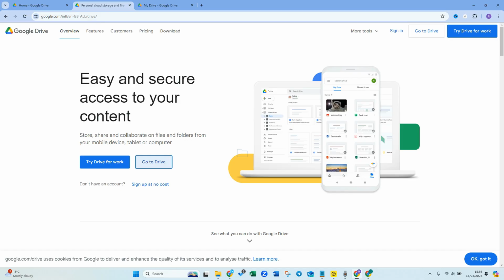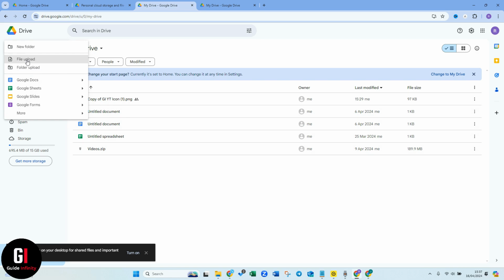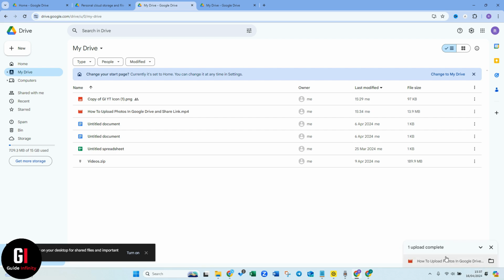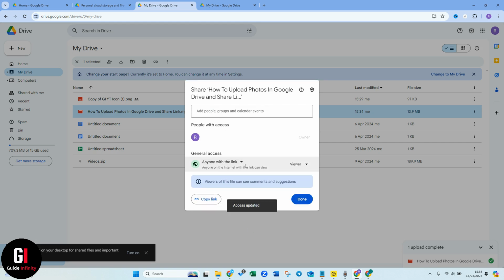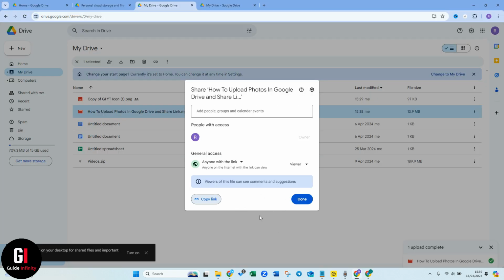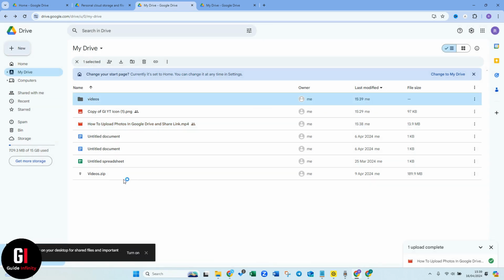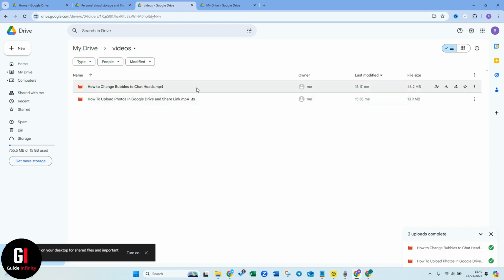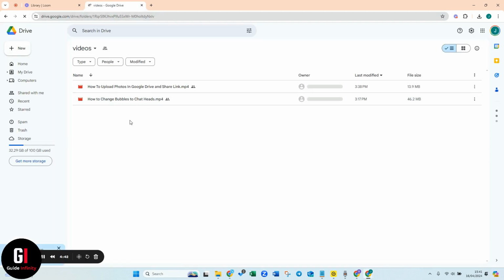How To Upload Videos To Google Drive and Share them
In this video I will show you How To Upload Videos To Google Drive and Share them

Do you Want To Upload Videos To Google Drive and Share them?? This video is a step-by-step tutorial on how you can Upload Videos To Google Drive and Share them